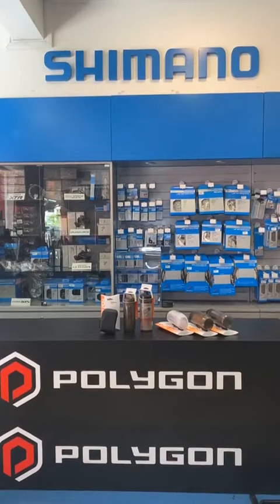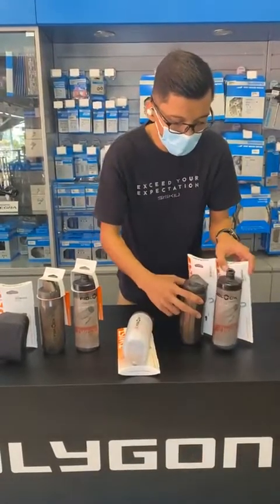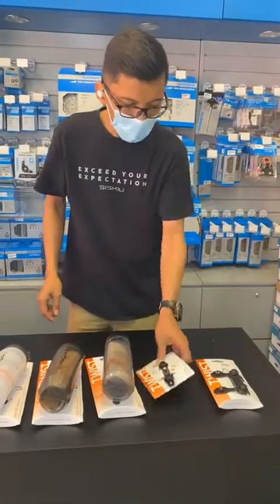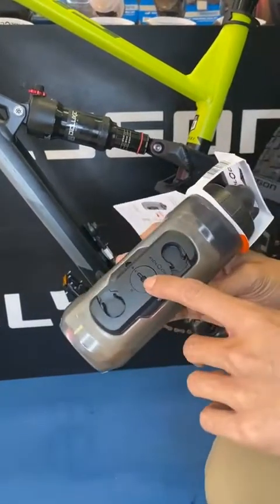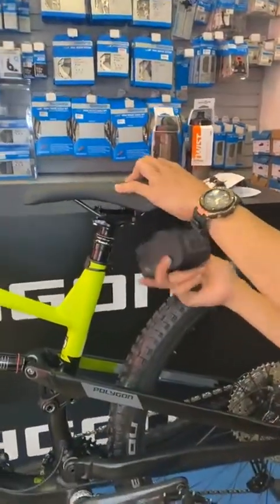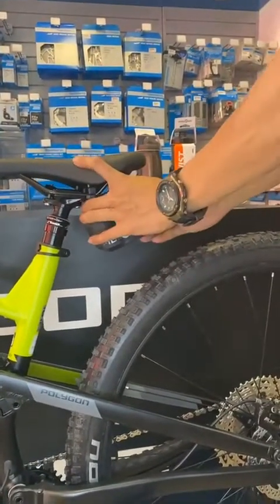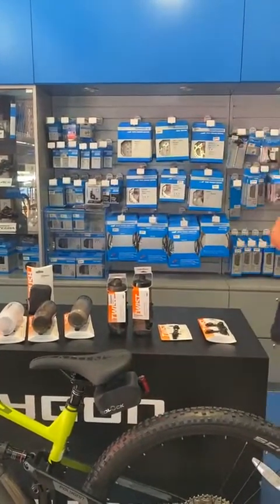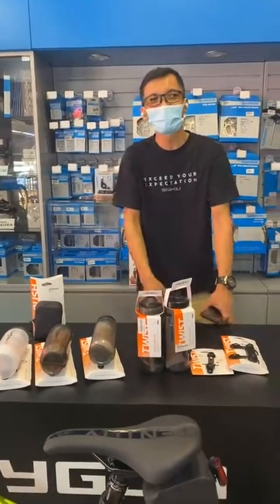Simple Ride with Fidlock - Rodalink Unboxing Live Show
Now keeping yourself hydrated throughout the ride is even easier! Just clip and you're good to go. This is a simple way to drink with Fidlock!